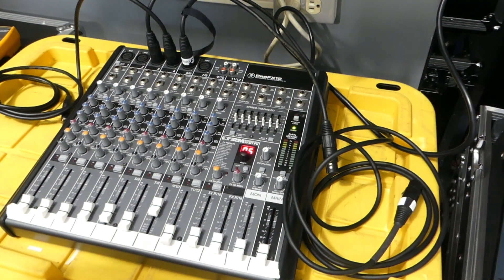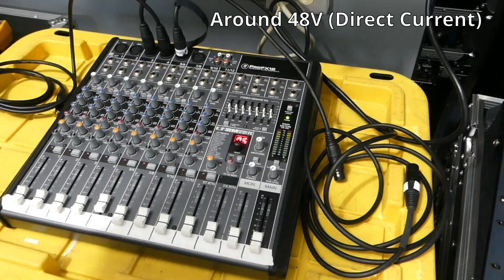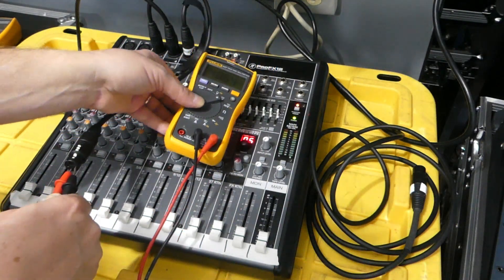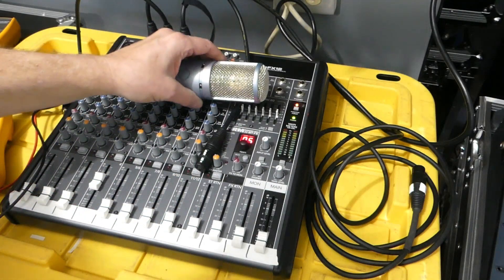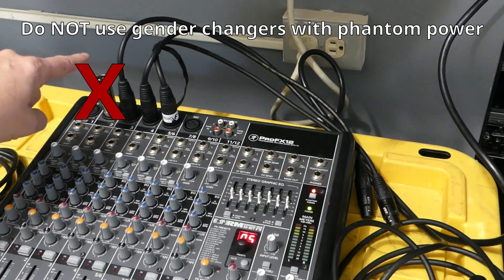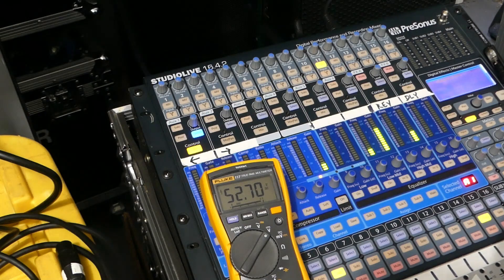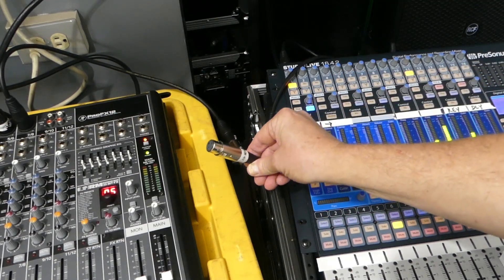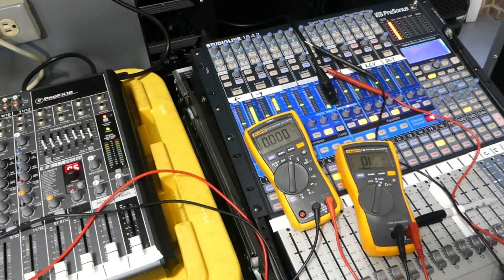Phantom power on audio consoles; an overview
A quick overview of phantom power.  Many brands of consoles, including low cost and the low-channel count boards,  provide phantom power.  Keep phantom power disabled (turned off) on all channels that do not need phantom power.
There is a lot to know about phantom power.  This video covers the basics.